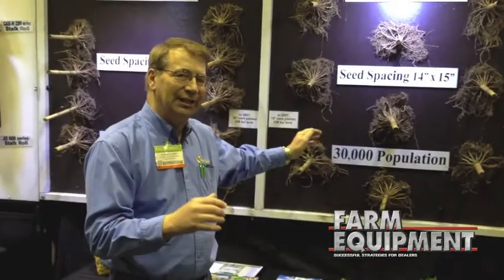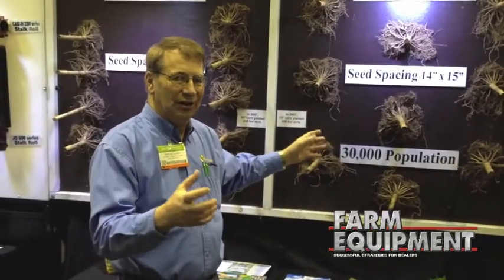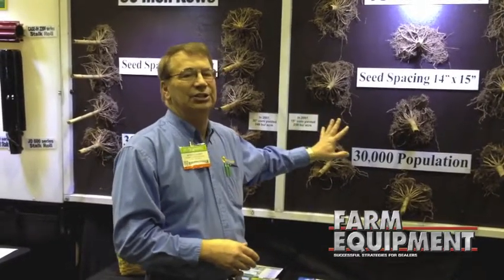New Genetics and Narrower Rows Could Lead to 300 Bushels Per Acre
Marion Calmer, of Calmer Corn Heads, talks about the challenges we face as we aim toward 300 bushels per acre corn yields.